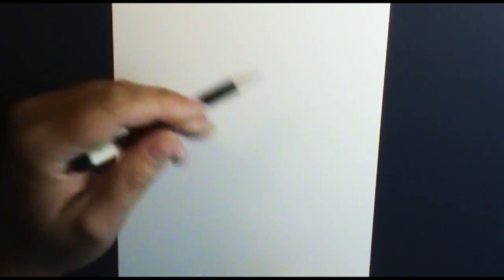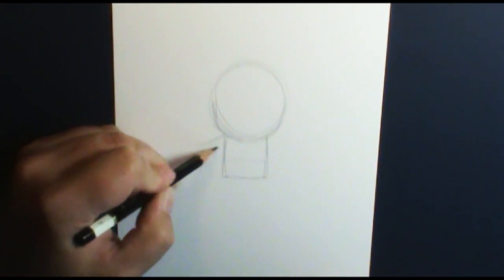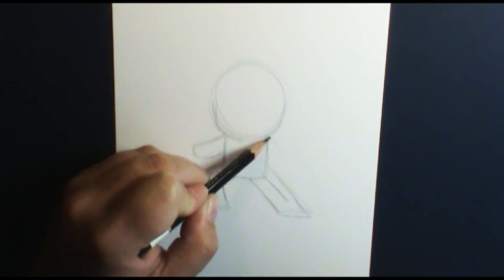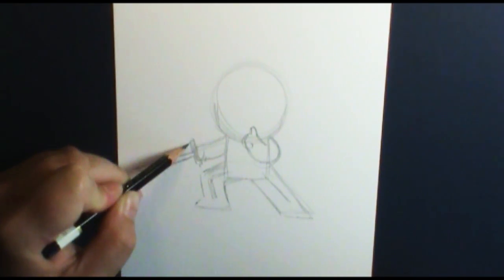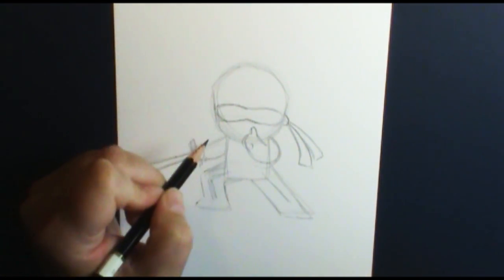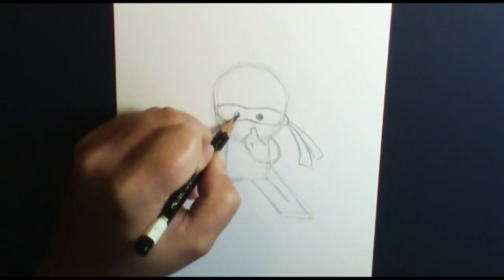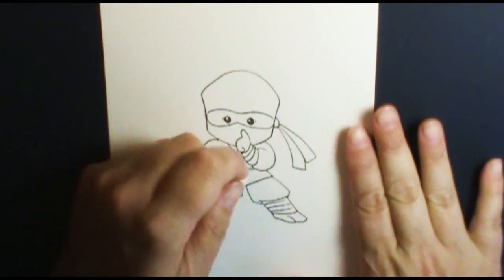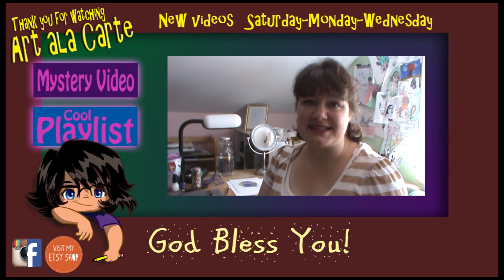How to draw a Cartoon Ninja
Lets draw a cute cartoon ninja!  Just using a couple shapes and a bit of your imagination, you too can create your very own!

Mailing address:
Art ala Carte
c/o Valerie
USA

Etsy  shop